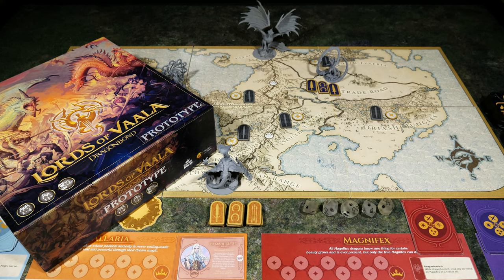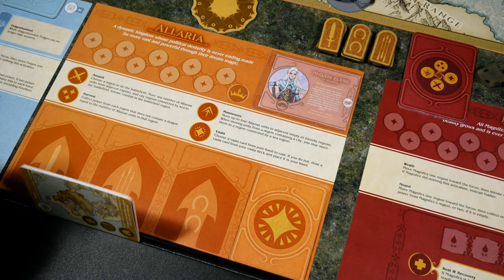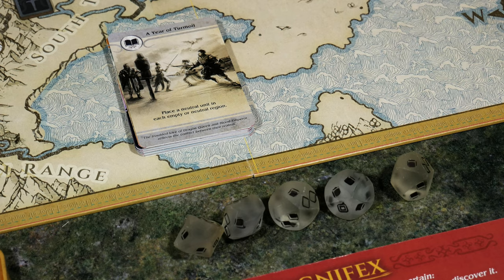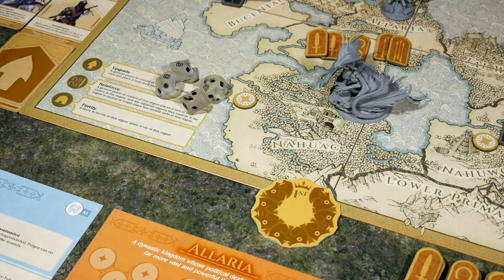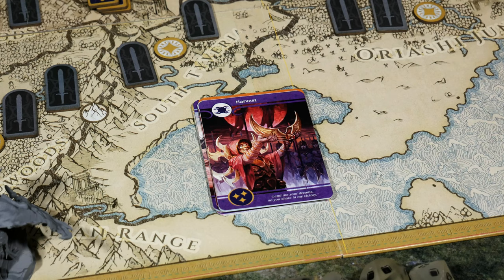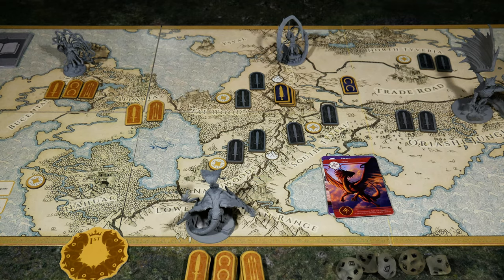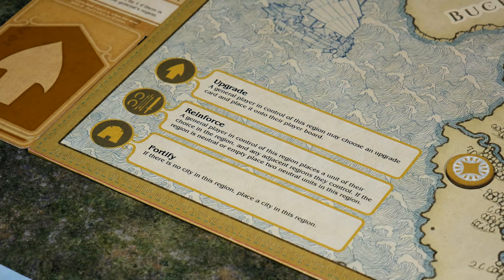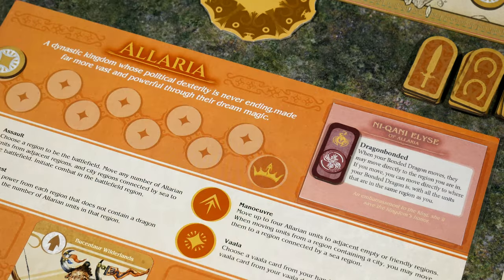Dragonbond: Lords of Vaala | Kickstarter Preview | Game Overview & Gameplay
Rollers! Join me and let's travel together to a land of Generals and Dragons. Today I check out Dragonbond: Lords of Vaala created by Jack Caesar, Alessio Cavatore and published by Draco Studios. This video will provide solo players with the solo setup, overview and some solo gameplay to help in your decision. The game is on Kickstarter as of the release of this video. Let me know your thoughts on the game in the comments below and keep on rolling solo! Enjoy my friends :)

Intro 0:00
Game Overview 0:39
Game Setup 2:50
Gameplay 8:29
Rolling Solo Producers 44:50

"Lords of Vaala is an asymmetric strategy game for 1-4 players. Play as a general, managing your army and resources, or play as a dragon destroying your foes and laying waste to the land. To win the game you must overcome the odds, plan your strategy and collect the most power tokens. The first player to amass 10 power tokens will claim victory or 15 power tokens if Dragonbonded"